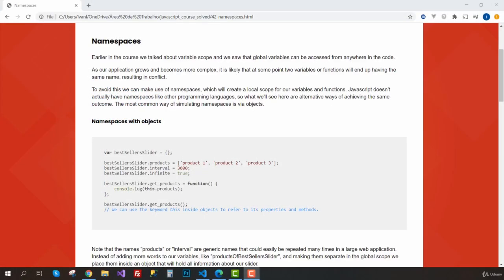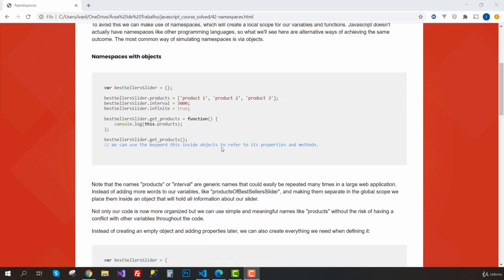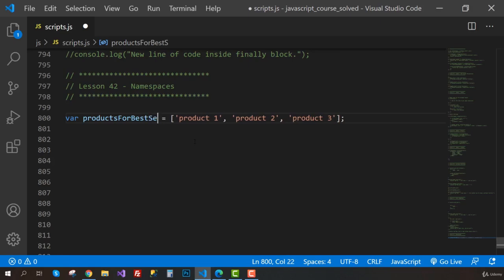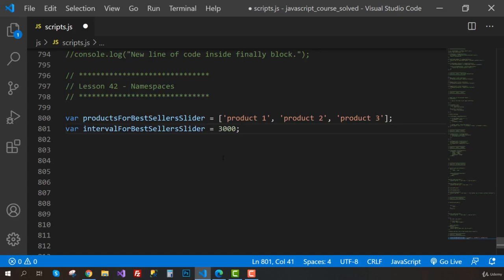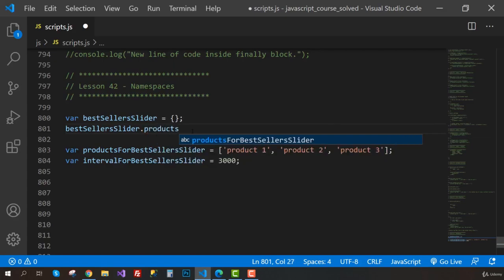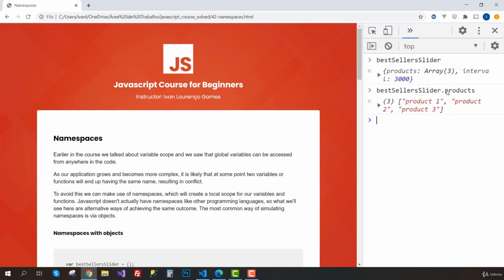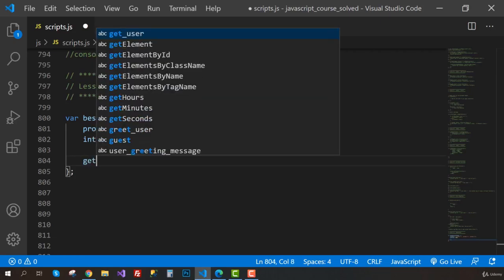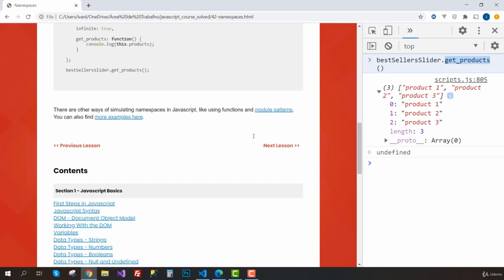Namespaces in JavaScript | Avoid Global Scope Pollution for Beginners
In this video, you will learn about Namespaces in JavaScript and why they are important for writing clean, organized, and scalable code. This beginner-friendly tutorial explains how namespaces help avoid global scope pollution, naming conflicts, and code collisions in large JavaScript applications. You will understand how to create namespaces using objects, immediately invoked function expressions (IIFE), and module-style patterns with practical examples. This lesson is part of the Complete JavaScript Course for Beginners with jQuery & AJAX and is essential for developers working on real-world projects, libraries, and team-based applications. By the end of this video, you will be able to structure your JavaScript code professionally using namespaces.